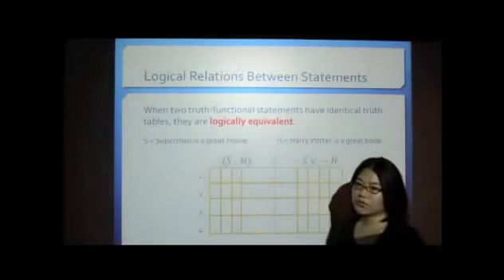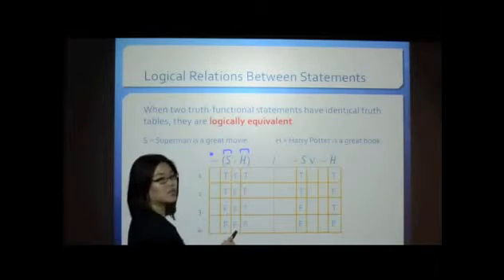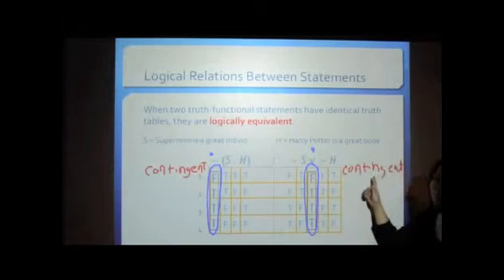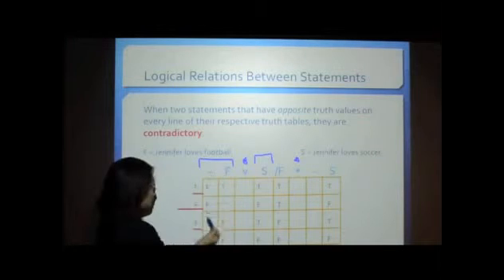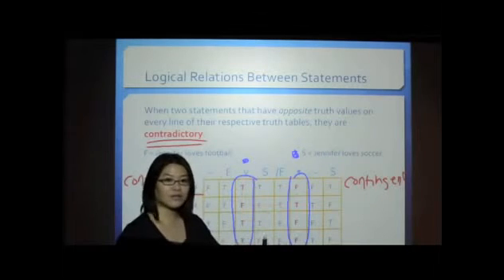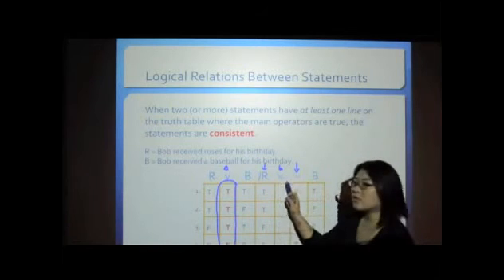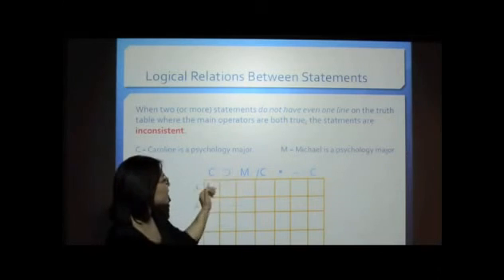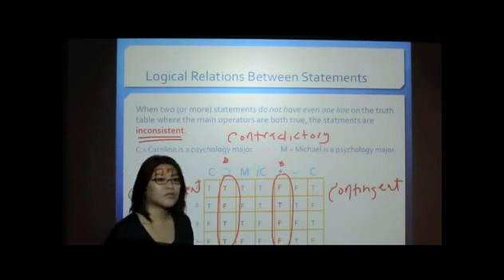Logical Properties and Relations